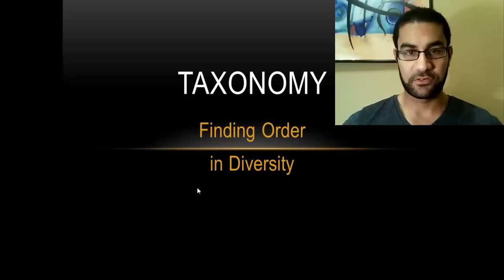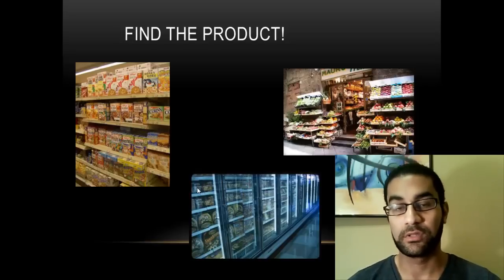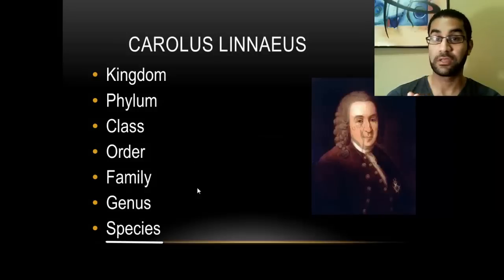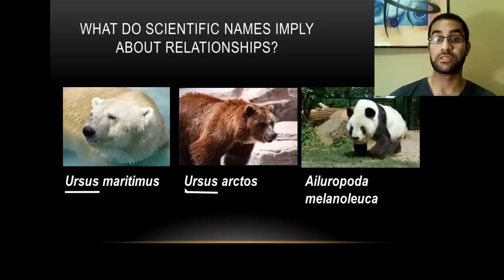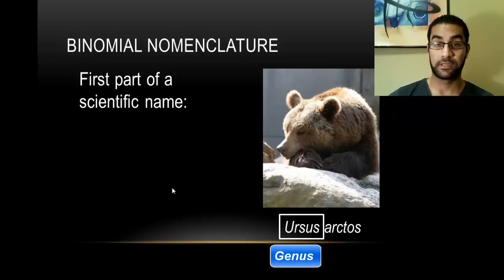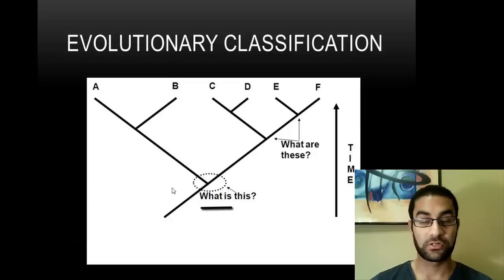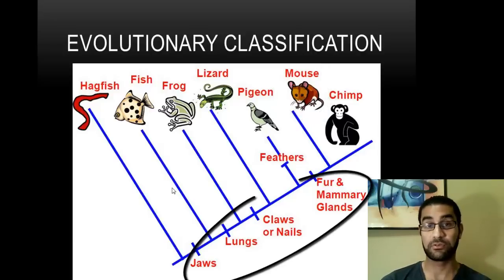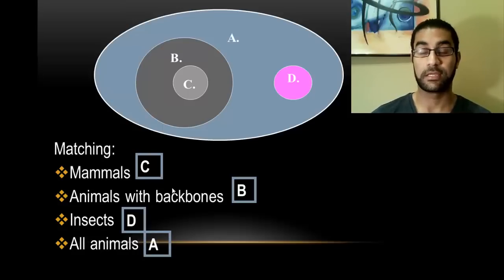Classification Lecture 1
Taxonomy, Scientific Names, and Cladograms.